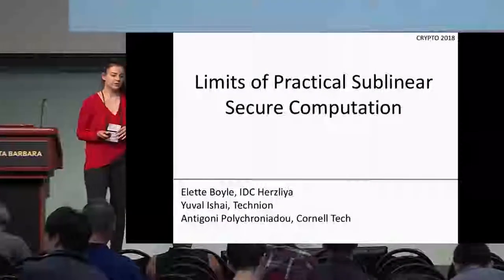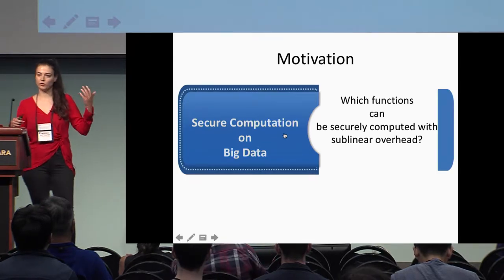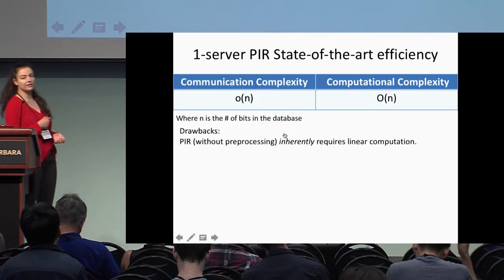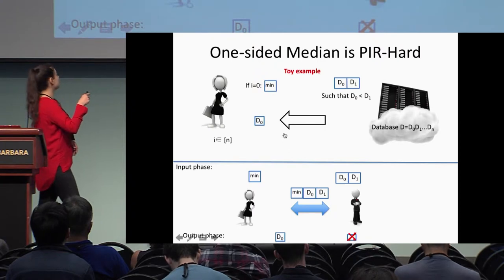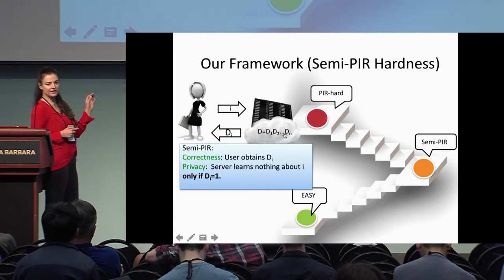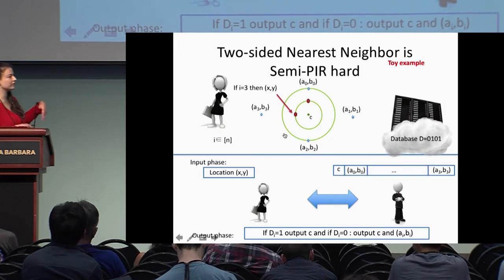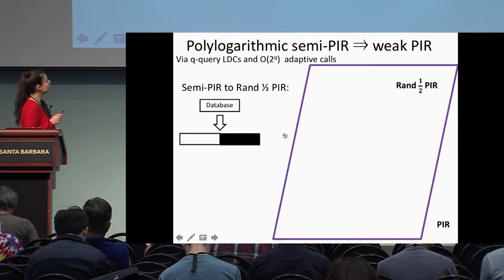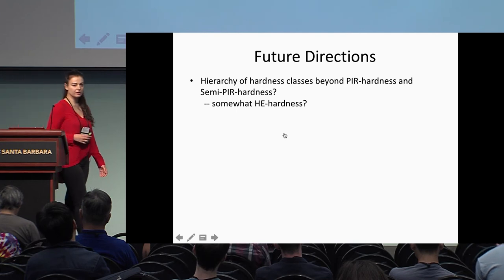Limits of Practical Sublinear Secure Computation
Paper by Elette Boyle and Yuval Ishai and Antigoni Polychroniadou, presented at Crypto 2018.